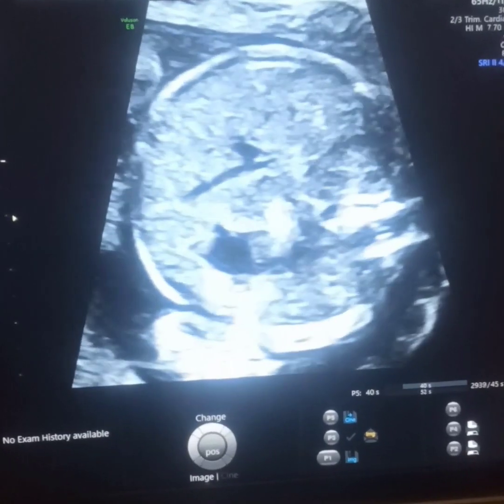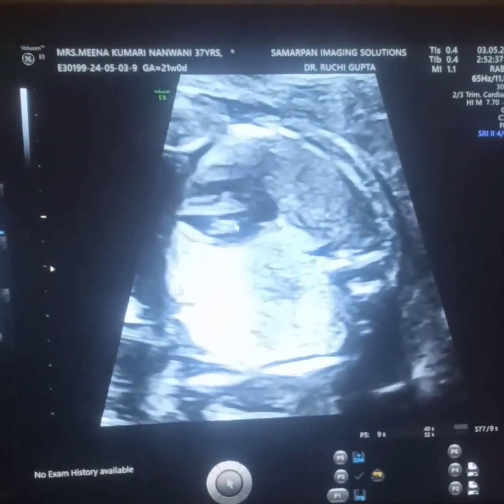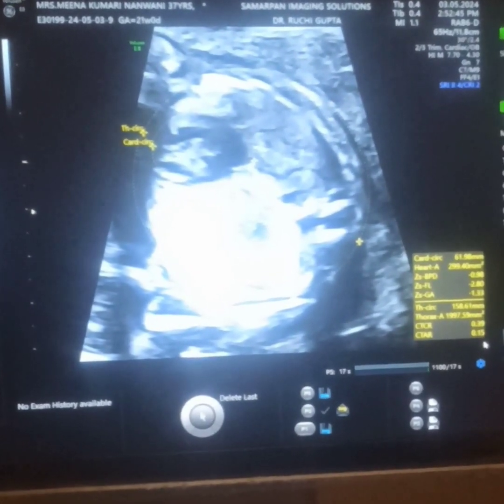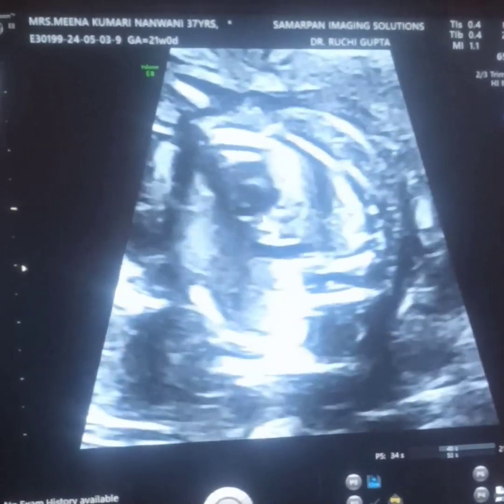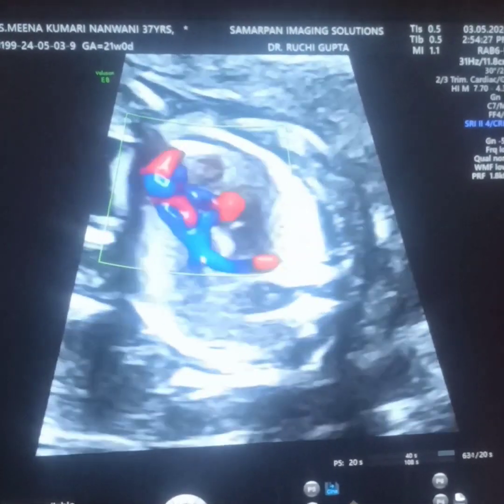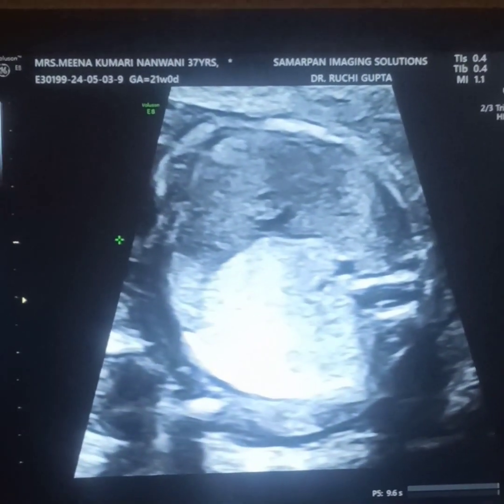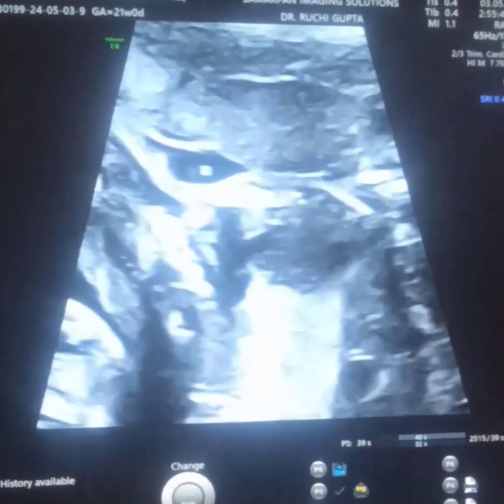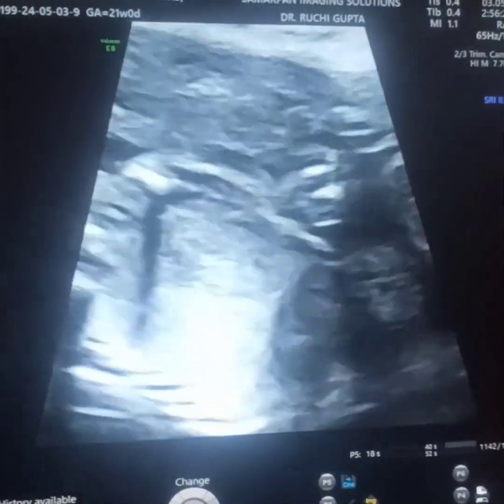Congenital anomalies in fetus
The video demonstrates echogenic lungs in fetus, a rare condition in which lungs becomes enlarged and echogenic due to congenital high airway obstruction CHAOS secondary to laryngeal or tracheal atresia